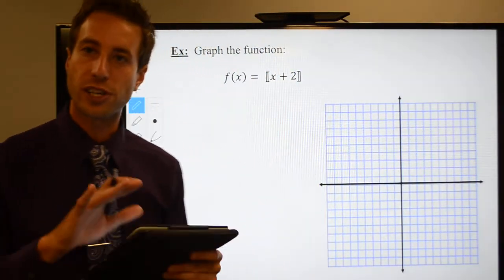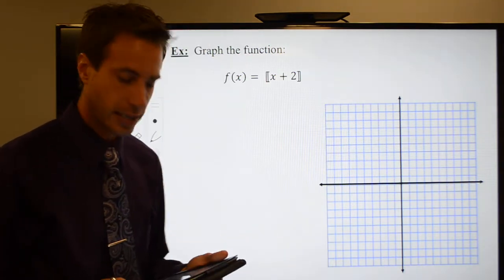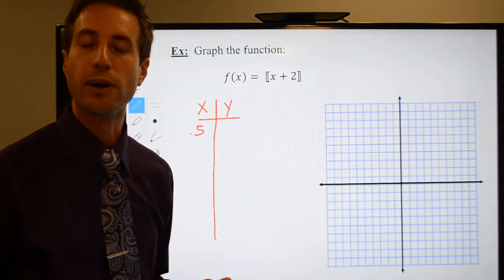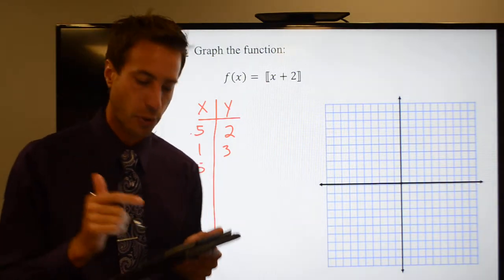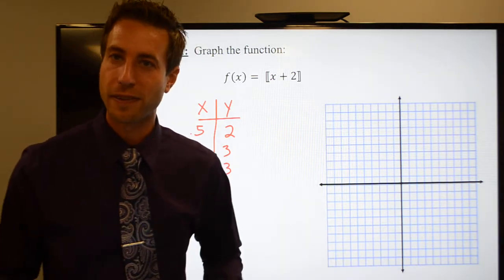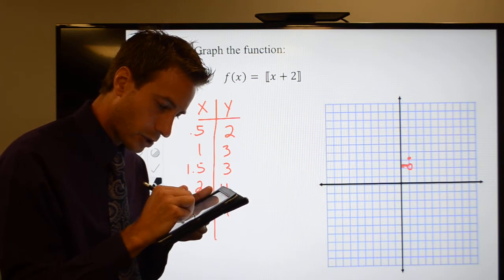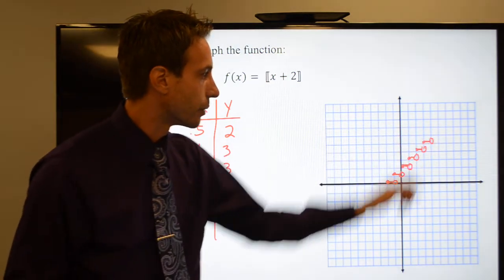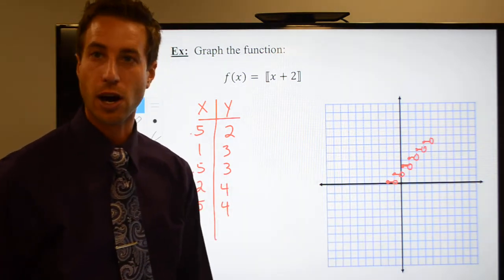Special Functions Part 9